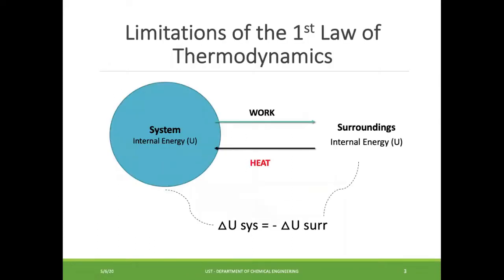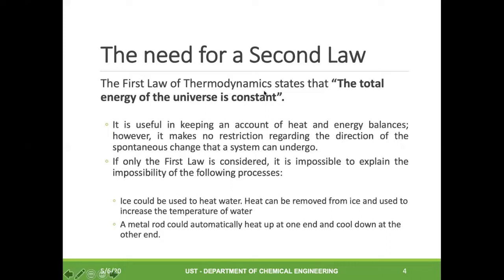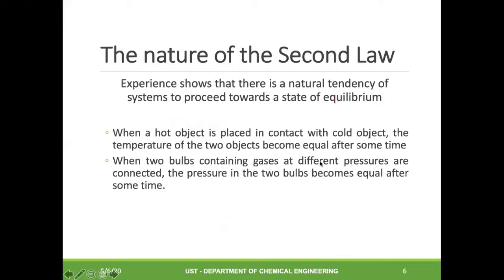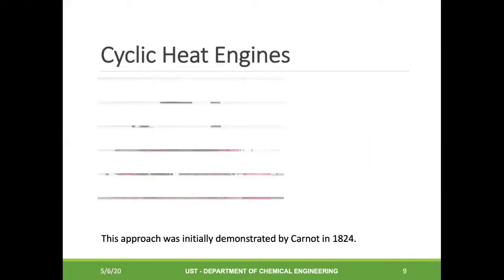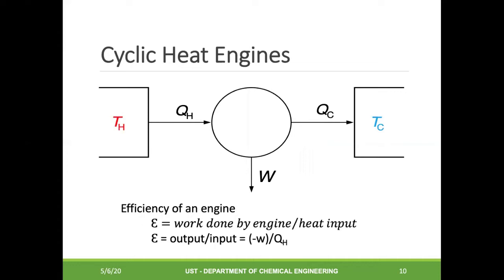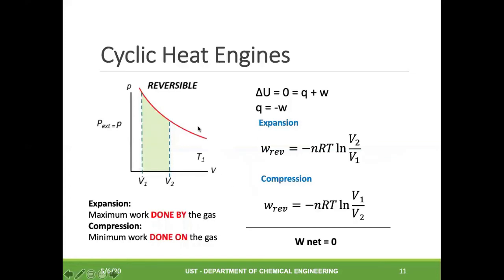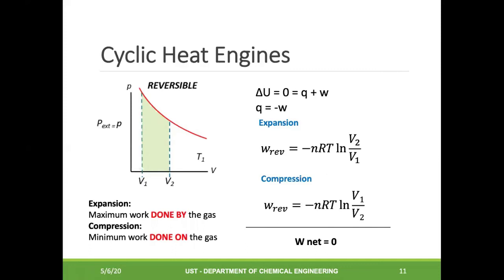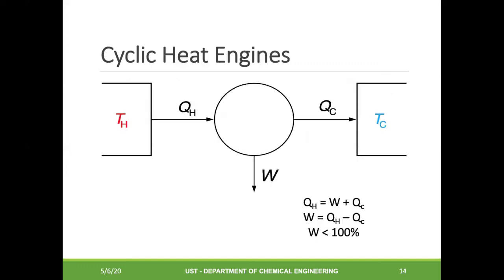Lecture 9A Part 1 of 3